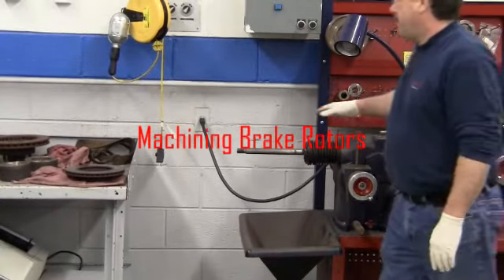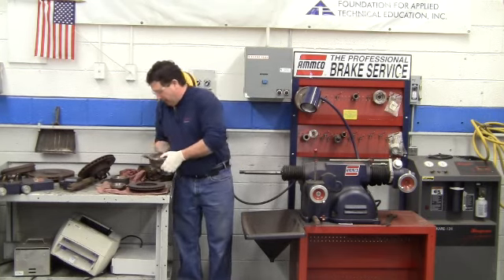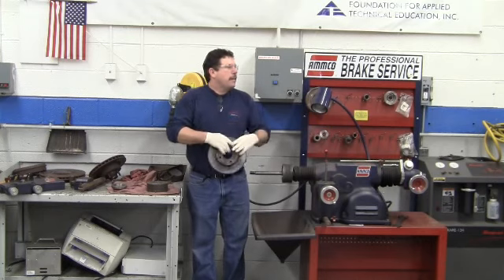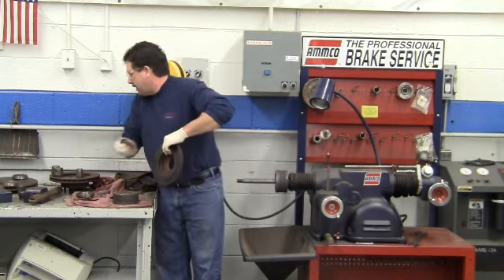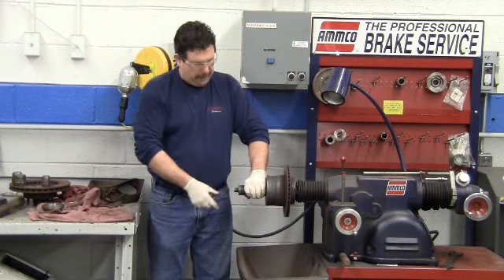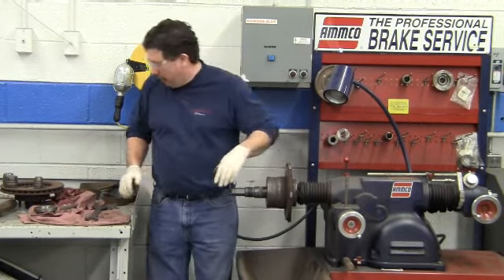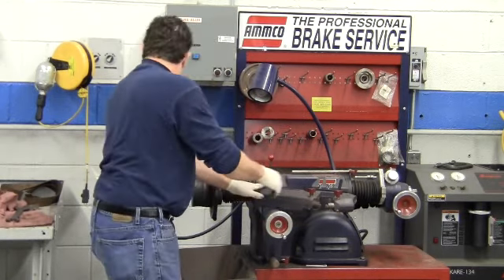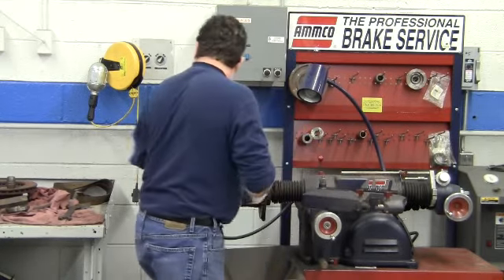Machining Brake Rotors 2011(1/4)